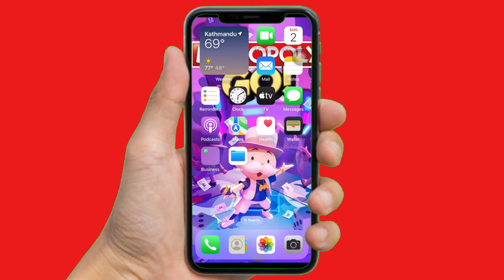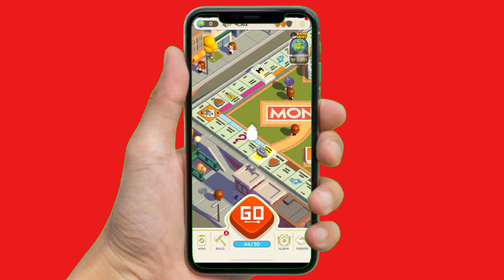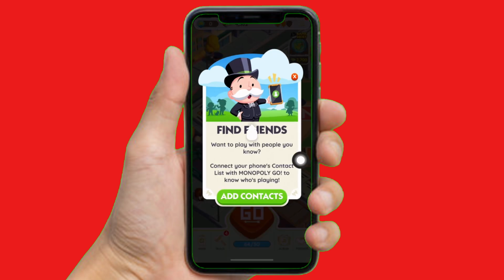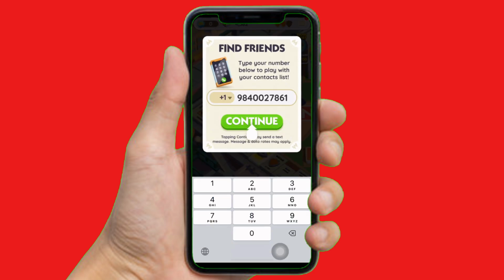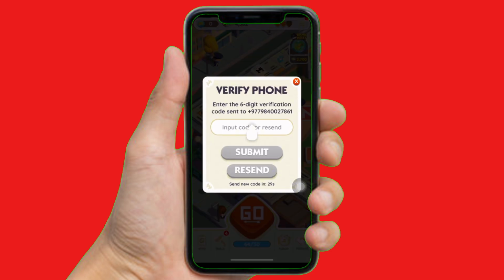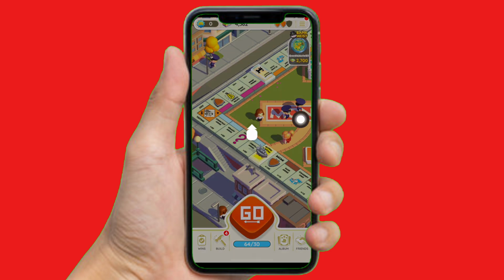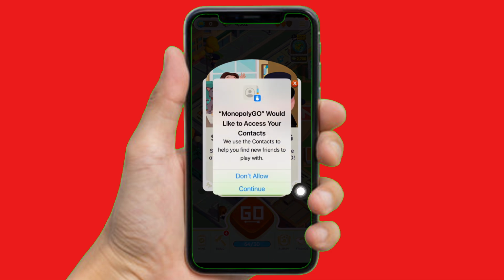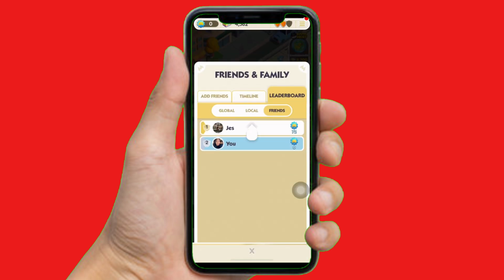How to Add Contacts in Monopoly Go 2025?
Looking to add contacts in Monopoly GO? This easy-to-follow tutorial will show you exactly how to add friends and invite them to your game. Whether you’re using iOS or Android, we’ll guide you through the quick steps to connect with friends and enjoy the game together.

👉 With more friends, you can earn extra dice, trade stickers, and level up faster!